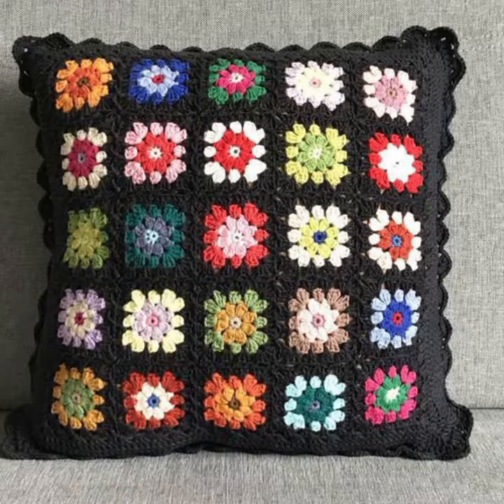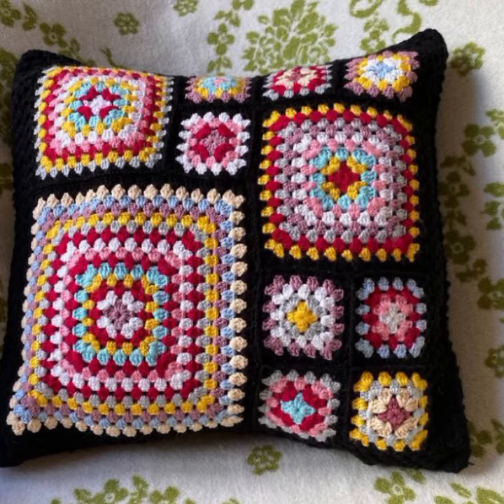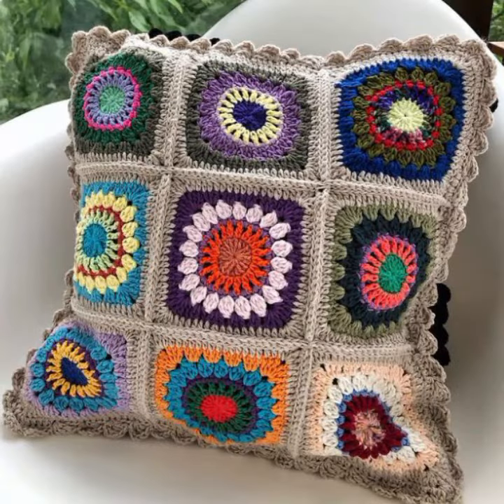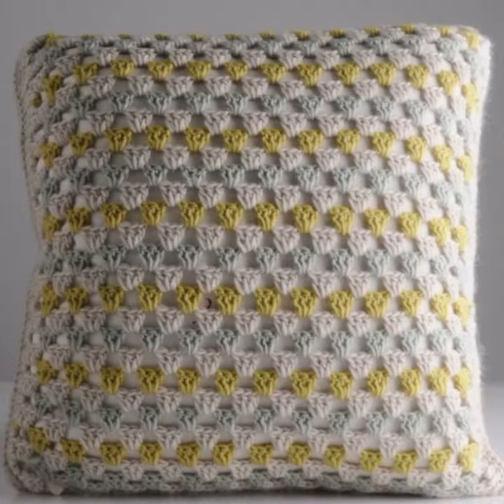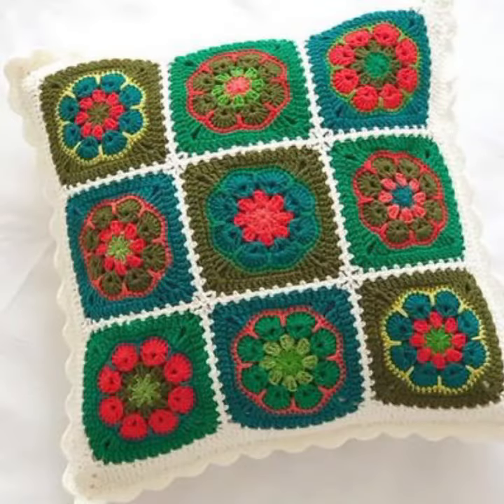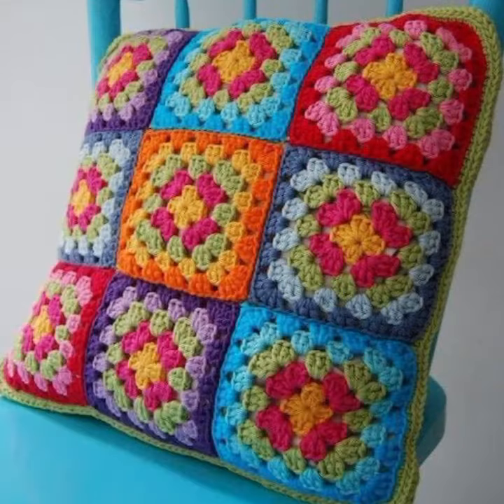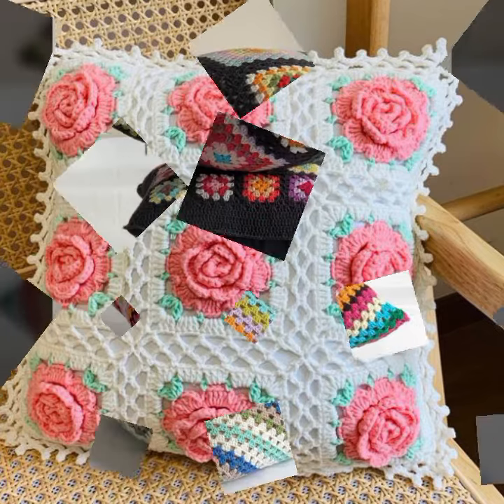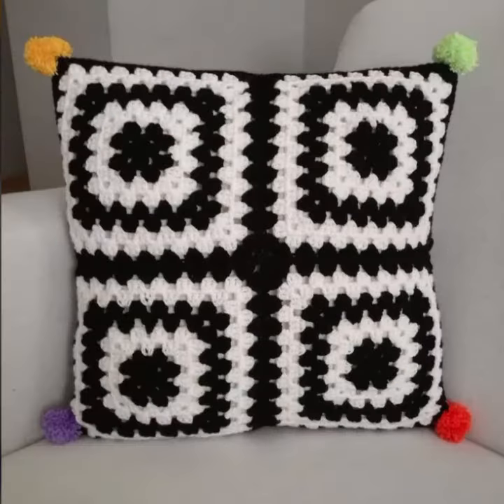gorgeous collection of crochet cushion covers patterns